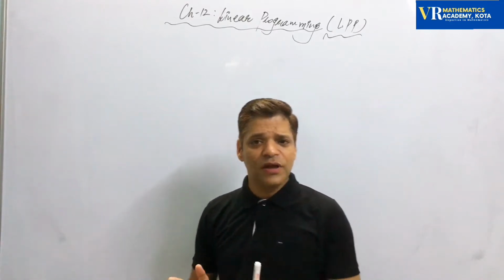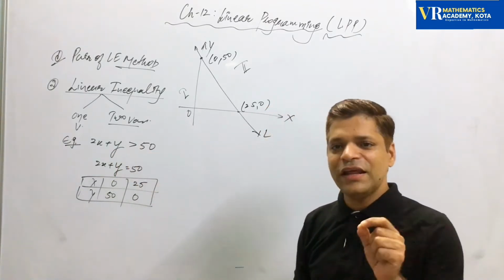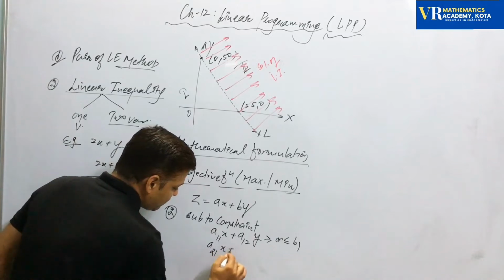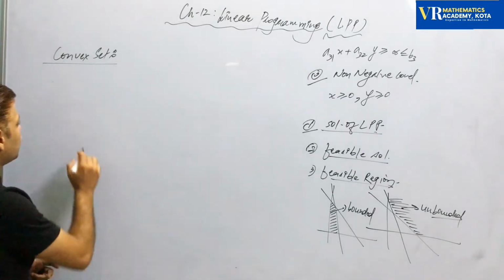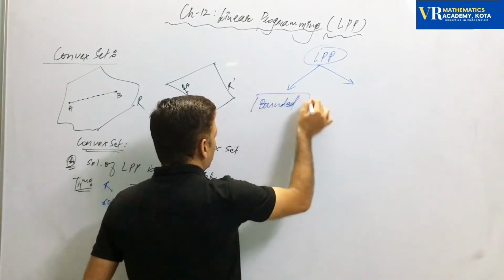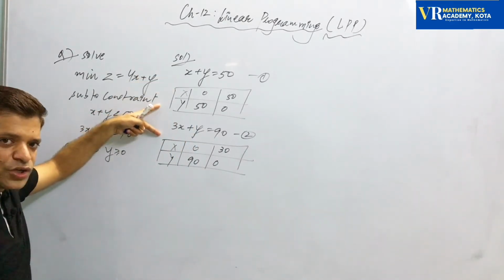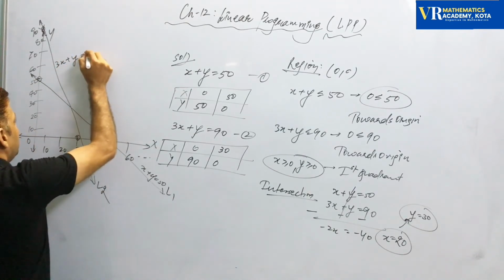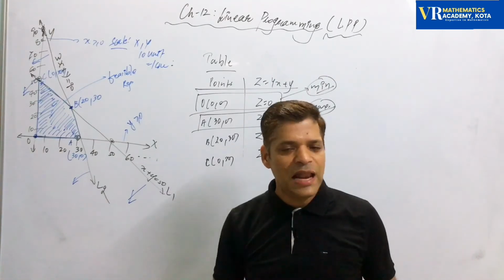Linear Programming|Introduction|Class 12 CBSE|RBSE 2023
VR mathematics Academy brings education for excellence through its educational videos , to know more

For Class 12 Mathematics Part-1 Complete Course Click On the
For Class 12 Mathematics Part-2 Complete Course Click On the